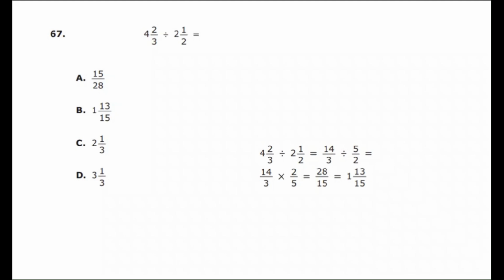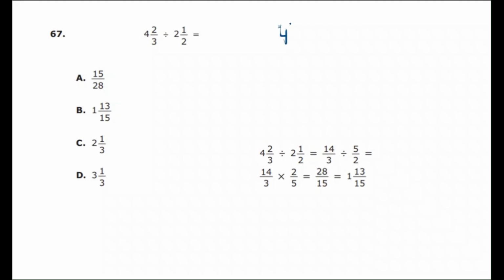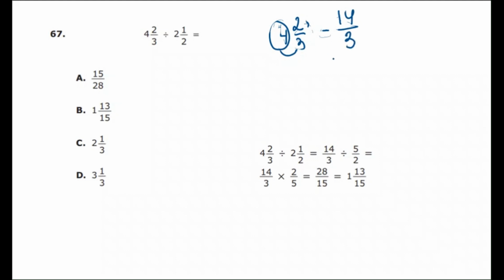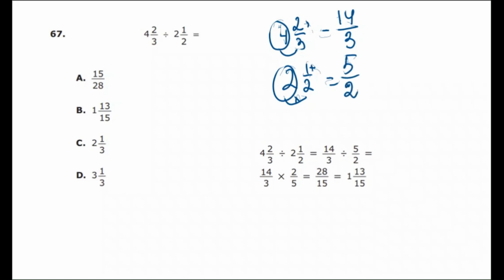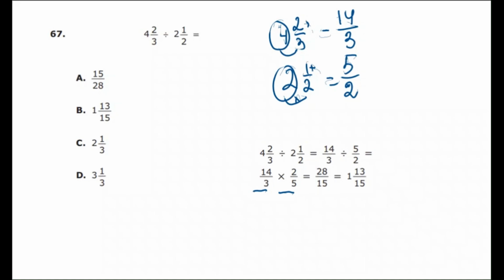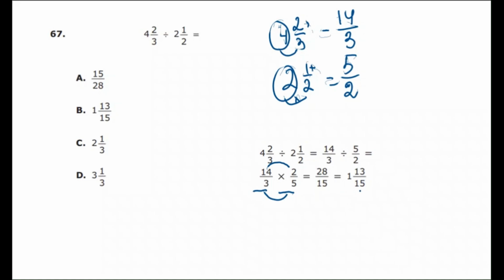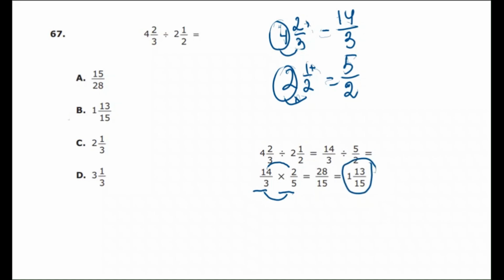How to Solve Problem 67 | SHSAT 2024 - 2025 | NYC Specialized High Schools Admissions Test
In this video, we walk you through solving Problem 67 from the NYC Guide to the Specialized High Schools Admissions Test (SHSAT) for 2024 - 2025 admissions. Whether you're preparing for the SHSAT or just looking to sharpen your problem-solving skills, this step-by-step breakdown will help you tackle this tricky question with ease. We'll explain the key concepts, offer helpful tips, and show you strategies to approach similar problems on the test.